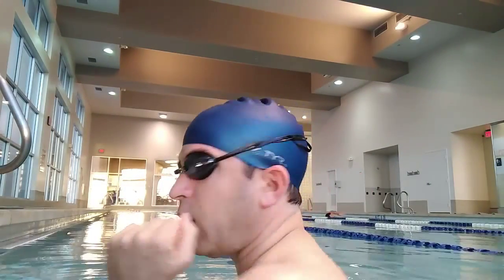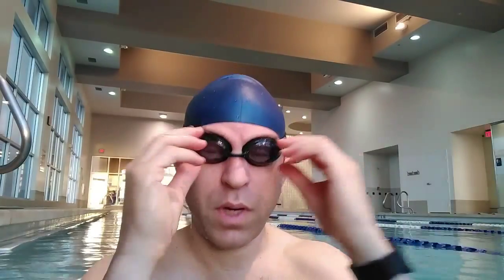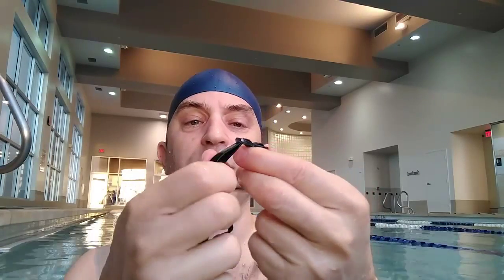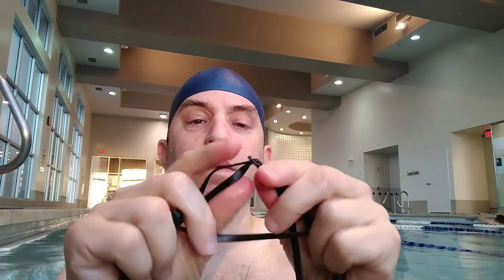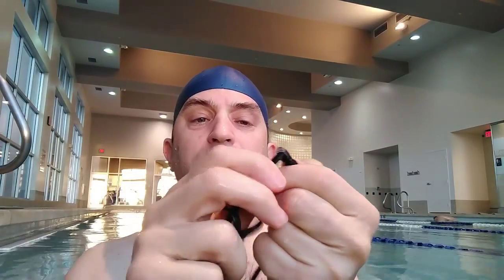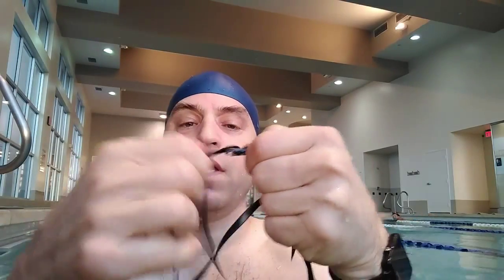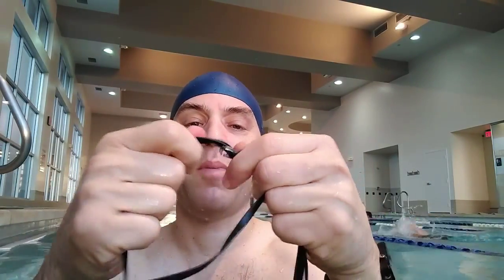Racing Swim Goggles Review By Aegend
- Click here to order and read other reviews.

About the Product:
-ANTI FOG PROTECTION: The lens has anti-fog treatment, is scratch resistant and PVC and latex free. The lens is not mirrored. If the anti-fog treatment starts wearing off, add more or use one of the remedies recommended in our description.
-CLEAR LENS: No tint or artificial color hindering your aesthetic pleasure. Polycarbonate lenses stay strong even in the toughest conditions.
-COMFORTABLE: Flexible silicone frame and gasket provides maximum comfort.
-INTERCHANGEABLE NOSE PIECES: Three improved interchangeable nose pieces(3 sizes (S, M, L) for a customized fit.
Hassle Free, 12 month guarantee! If you don't absolutely love your new Aegend swim goggles, we will replace them or refund your full purchase price -- no questions asked! Includes: 1 * Black Aegend Swim Goggles, 1 * Protective Case.

Product Description
Aegend Premium Racing Swim Goggles

TO PREVENT FOGGING
No swim goggles can be guaranteed fog-free, not even ours. However, there are things you can do to minimize the risk of fogging
• Wet inside of goggles before use and wash with fresh water after use.
• Do not rub or scratch inside of goggles.
• Anti-fog treatment will wear off over time. To increase longevity of goggles, use anti-fog solution (available from specialist retailers). Saliva, toothpaste and baby shampoo gently applied to lenses can all be used as temporary measures but are not recommended as a long term solution.

TO REPLACE NOSE PIECE
1. Hold the lens and nose piece firmly, pull the nose piece up and inward, towards the center of the goggles, the nose piece is quite snug and may require a bit of effort.
2. After you have selected your preferred size, align the nose piece with the opening and simply press straight in. You will hear a clicking sound when inserted properly.

Alternative nose piece removal:
1. Use a pen or a similar pointed object. Locate the nose piece pins on the underside of the goggles. With the point of the pen, carefully and slowly push the nose piece out.

NOTES
• Check lenses for scratches and cracks carefully before use.
• Very occasionally, silicone straps may cause skin irritation. Consult with your doctor if this occurs.
• Do not look at directly at the sun when using goggles.
• Avoid storing goggles with silicone swim caps as colour transfer may occur.